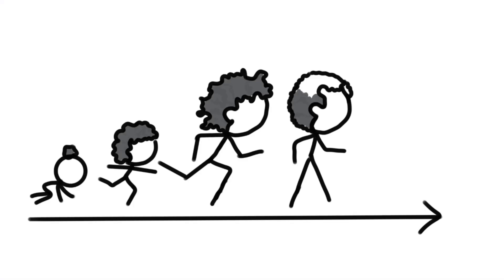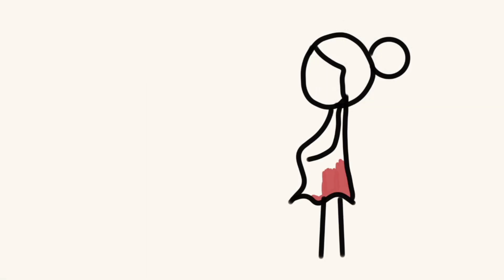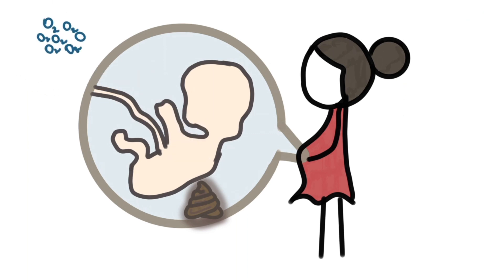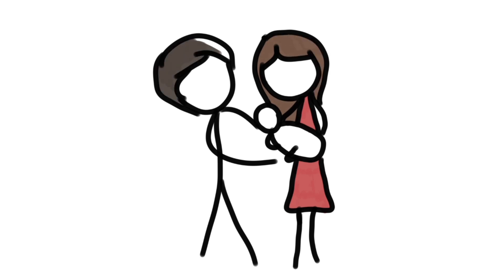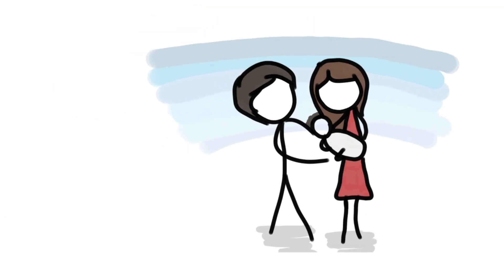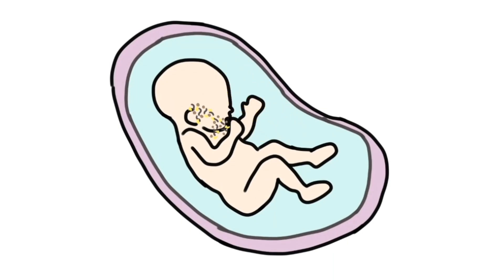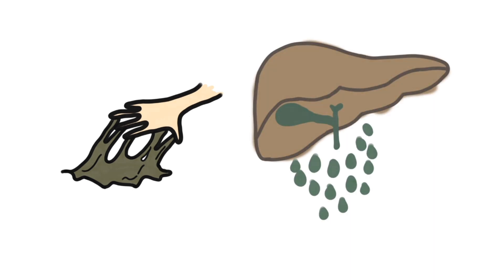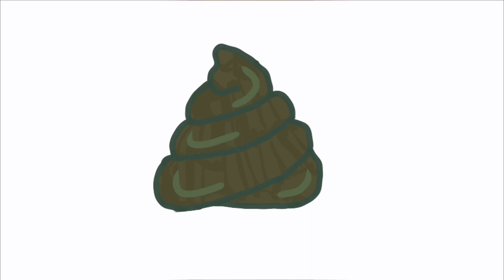Baby's First Poop after Birth (Meconium)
Baby first poop also called Meconium is a sticky dark green coloured poop. This poop contains mucous, hair, cells and Bile which is secreted by our liver. Babies pass Meconium in first few days and hours after birth. To know more about our first poop why it's green instead of brown?  Or why it's sticky?  Watch this video
Sources

Who am I:

Hi! I'm Kainat, a second year Medical student interested to tell stories, about human body in an entertaining and fun way.